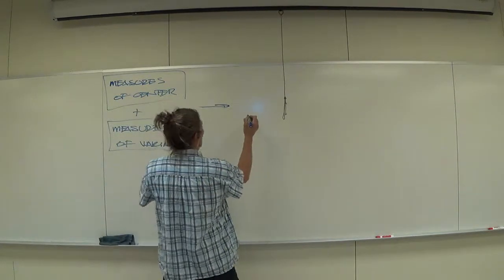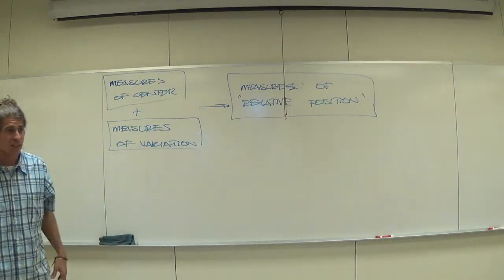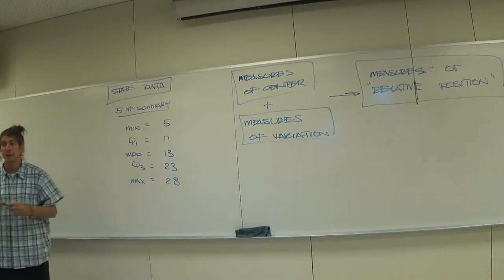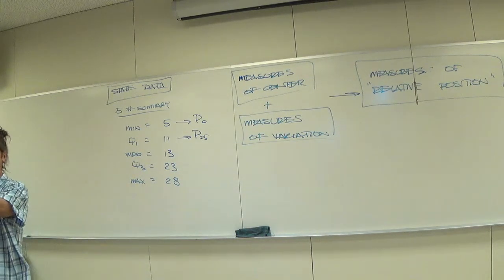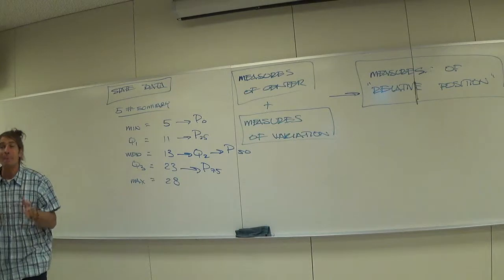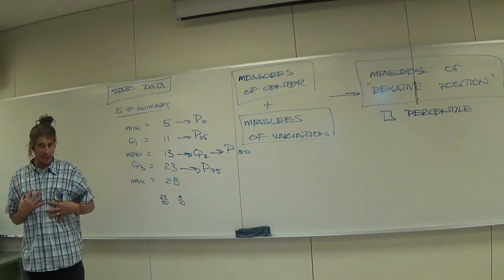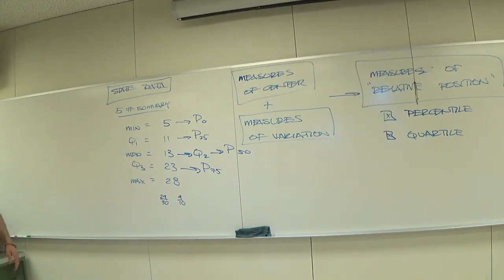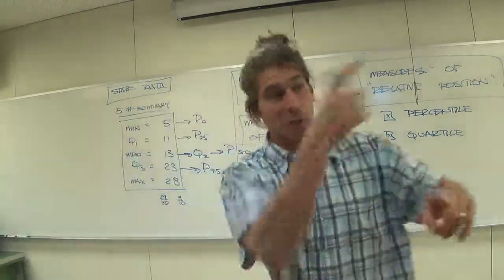10.28.13 (Wrapping Up Relative Position)